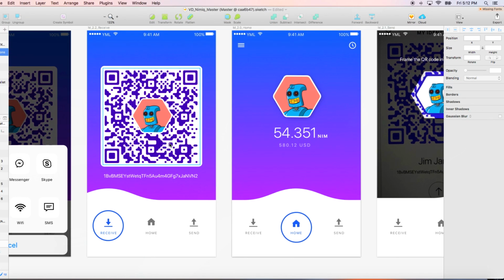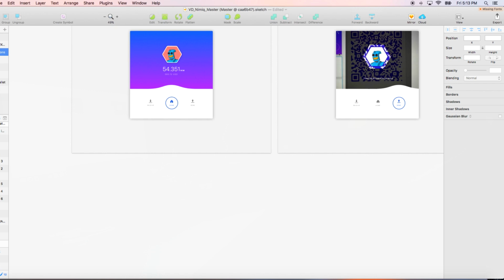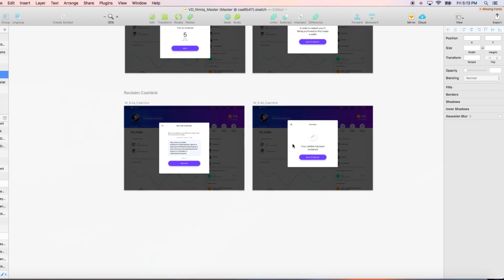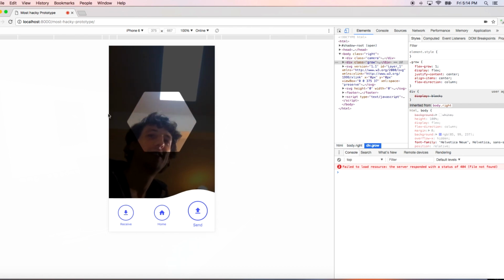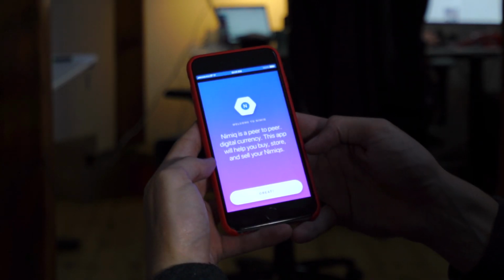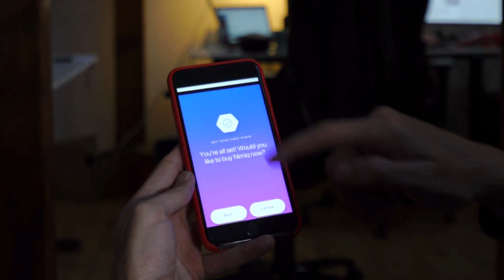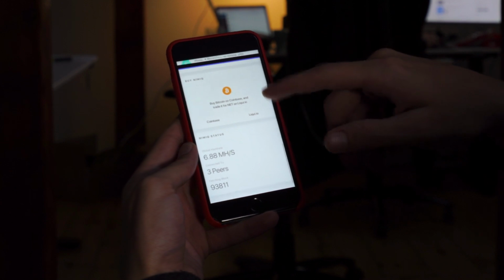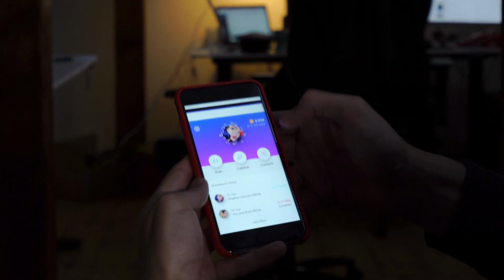Nimiq UI/UX Update With Robin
Robin gives us a sneak peak at the Nimiq UI/UX progress from the Nerd Temple 2 head quarters. Everyone gets a robot.